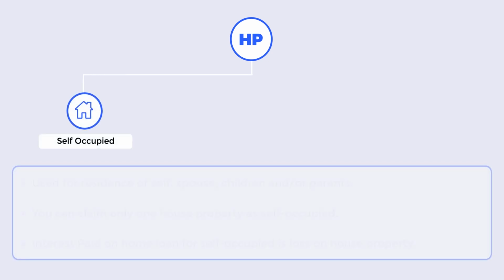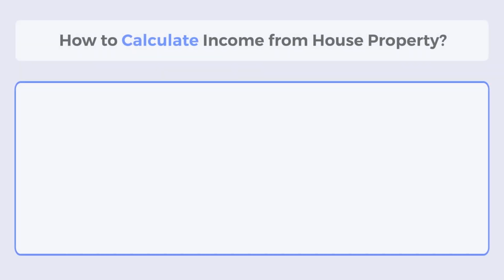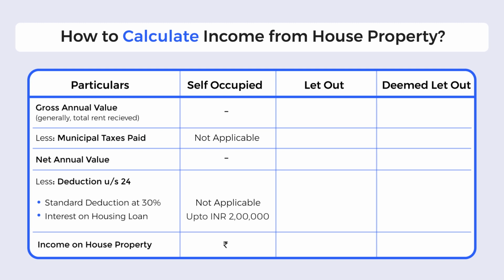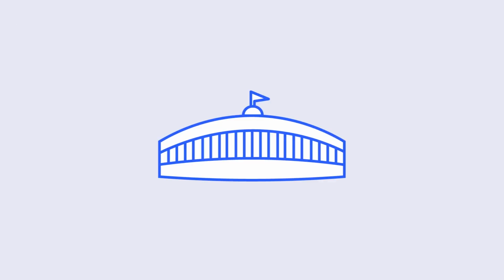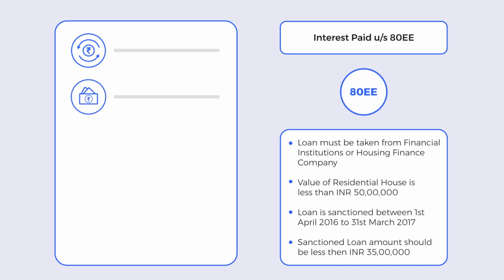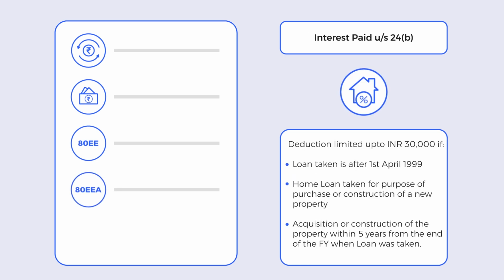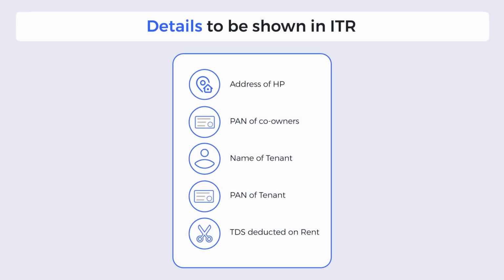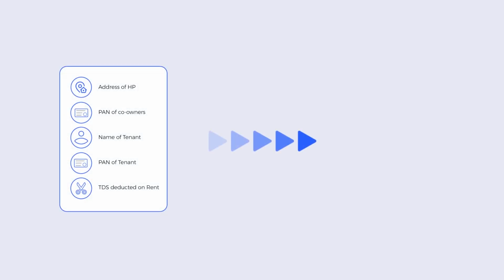House Property Income: Types of House Property, Calculation, Treatment of Loss | Income Tax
For Income Tax purposes, Incomes are divided into 5 income heads. This video explains everything you need to know about House Property Income.

Calculating Income from House Property using NAV (Net Asset Value)
Budget 2020 changes for House Property Income
Deductions you can claim for House Property Income
Treatment of Loss from House Property
Details to be shown in ITR

This video is made with love. We are on a mission to simplify taxes for all.